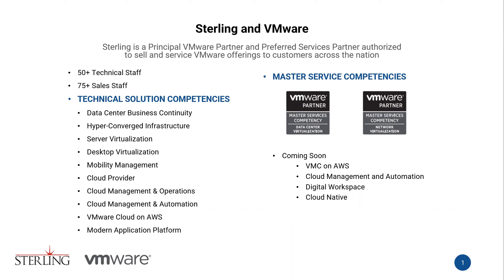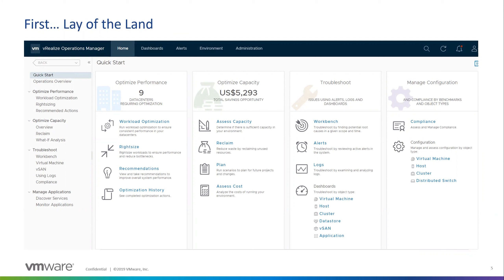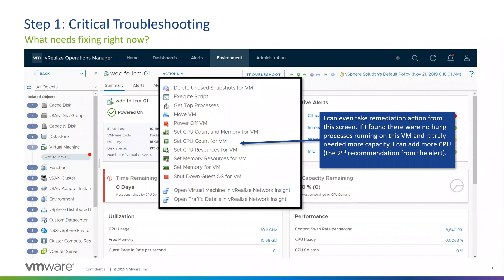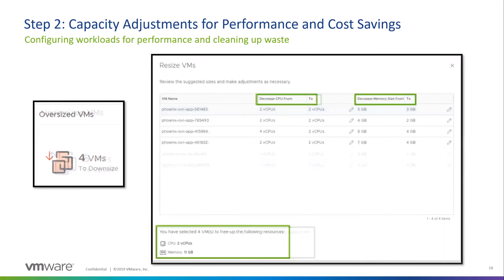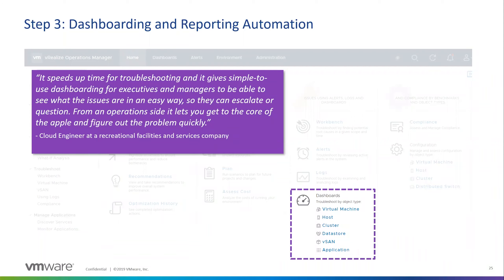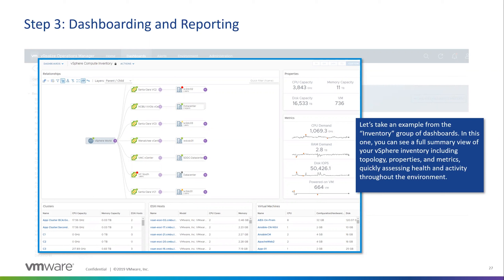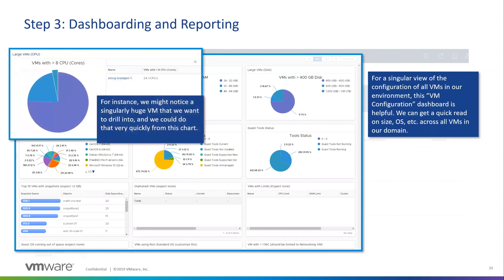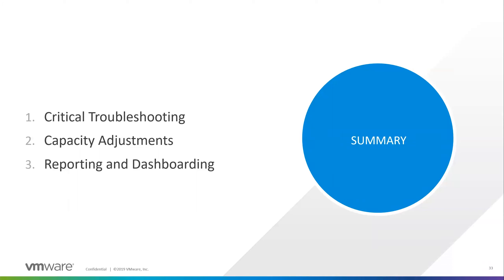Sterling - Getting Started with vROps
For those who have never used vRealize Operations before we’ll be taking a high-level look at some of the key tenets of vROps including Troubleshooting, Capacity adjustments for performance and cost savings, and taking a look at the Dashboarding and Reporting features in the tool.